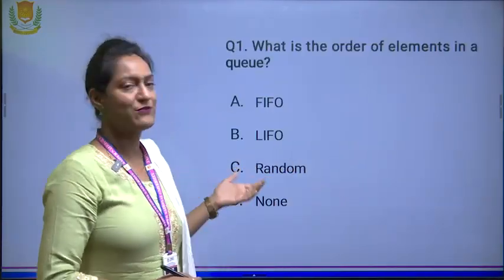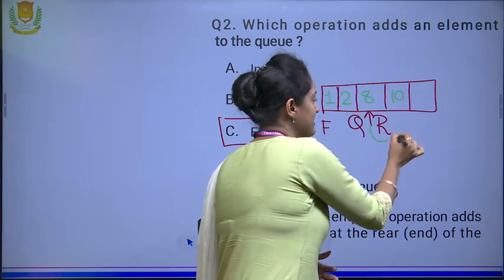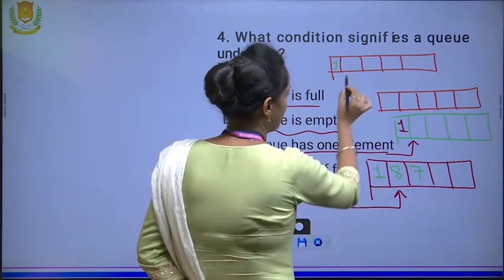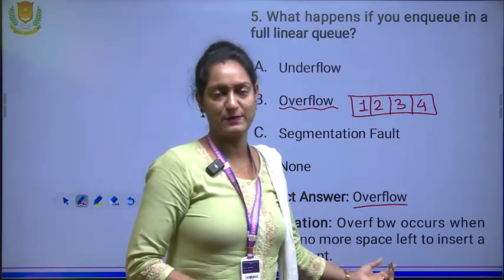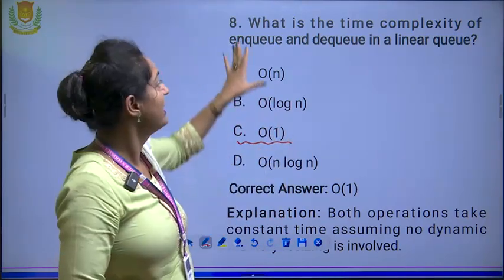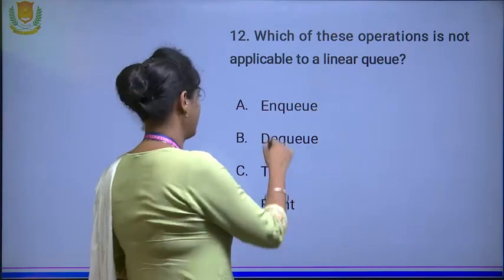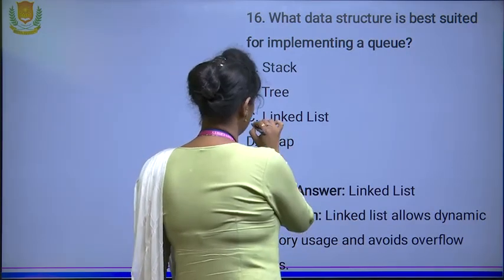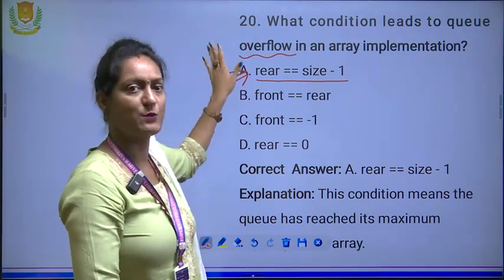Quiz of Queue@NextGen97